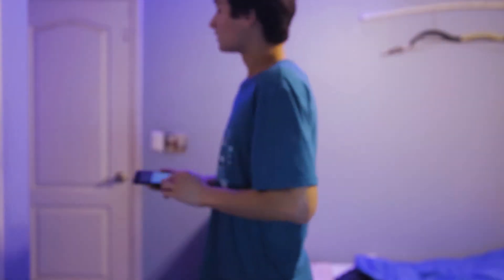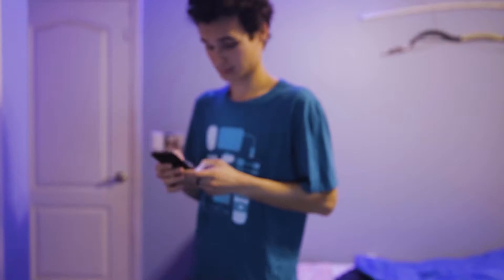USE your GEAR!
Episode 6 of my 2018Series
Today we're talking about USING the GEAR you HAVE! Apologies for my ramblings, I had a lot to say and not much time to say it!

Happy Life by Fredji @fredjimusic

GEAR:
Main Camera
Secondary Camera
Main Lens
Secondary Lens
Everyday Lens
Shotgun Mic
Audio Recorder